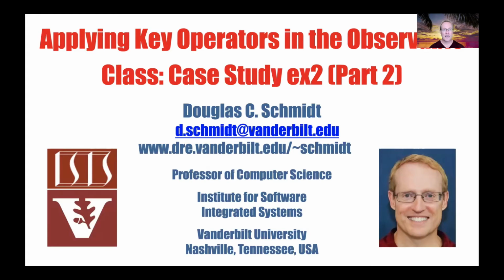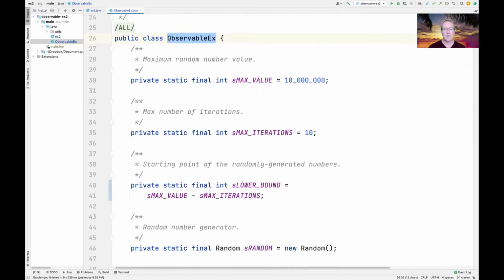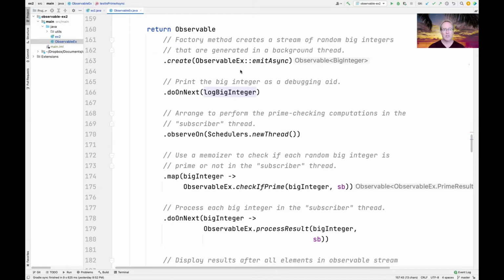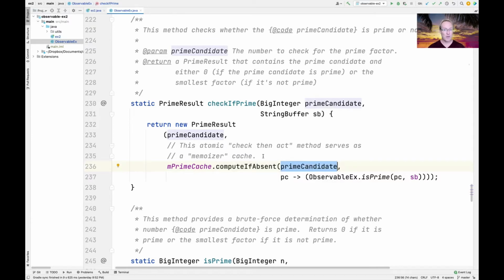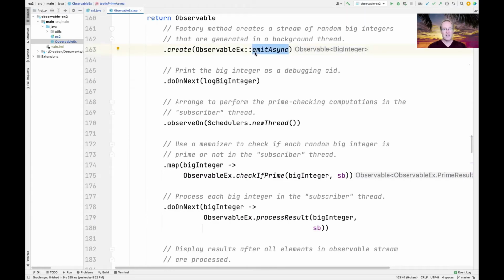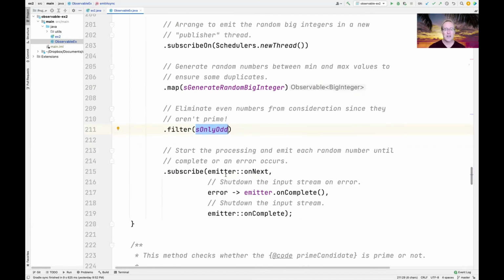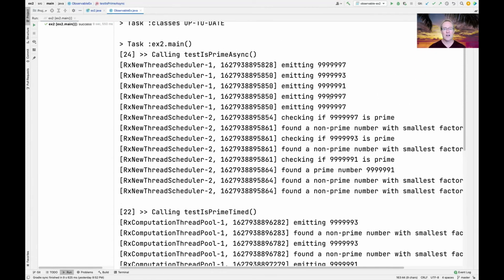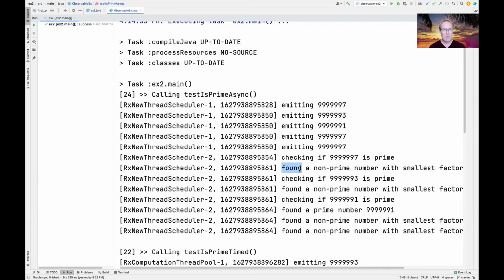Applying Key Operators in the Observable Class: Case Study ex2 (Part 2)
This video explores how to use RxJava Observable operators create(), rangeLong(), map(), take(), filter(), subscribe(), subscribeOn(), ignoreElements(), observeOn(), doFinally(), and doOnNext() to create large random BigInteger objects in one thread and asynchronously check if they are prime in another thread.